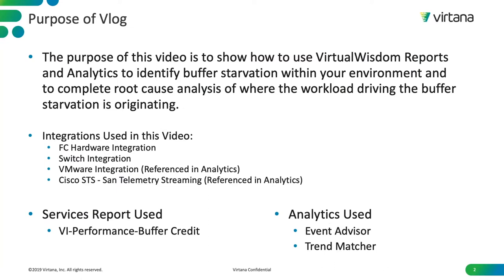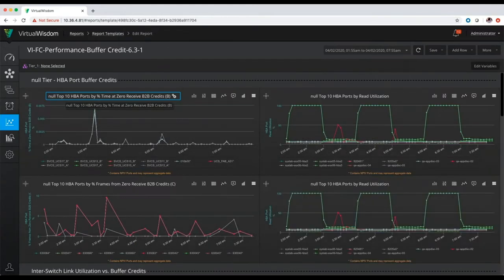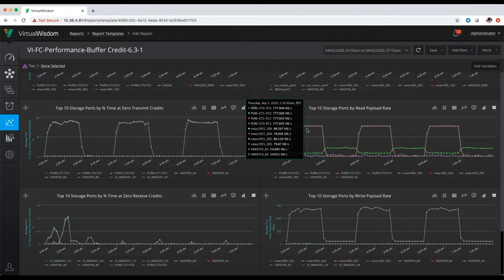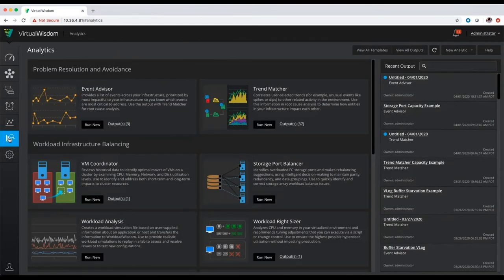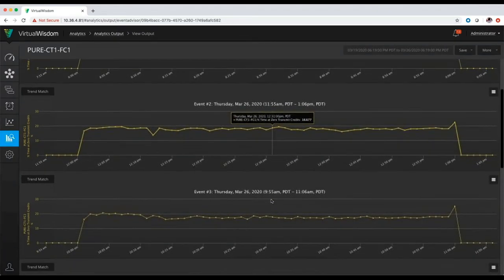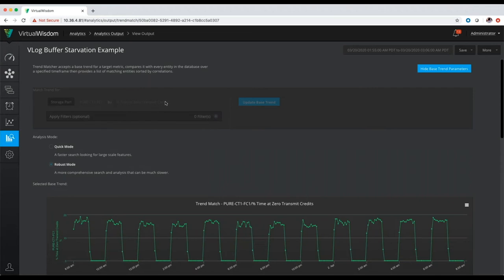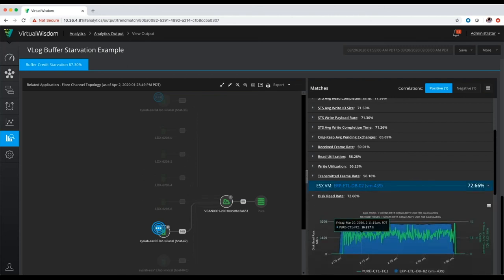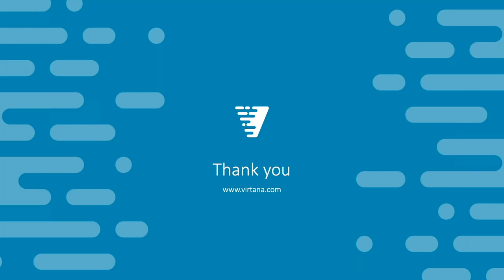VirtualWisdom: Buffer Starvation Analysis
Use VirtualWisdom reports and analytics to identify buffer starvation within your environment and to complete root cause analysis of where the workload driving the buffer starvation is originating.